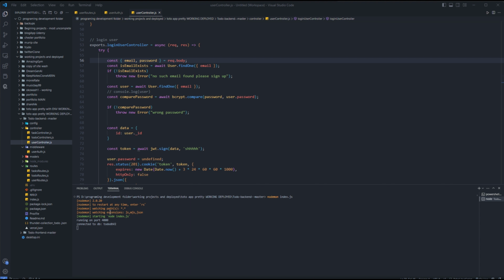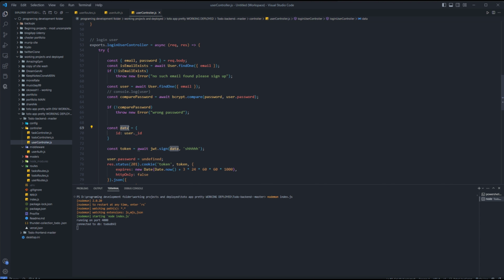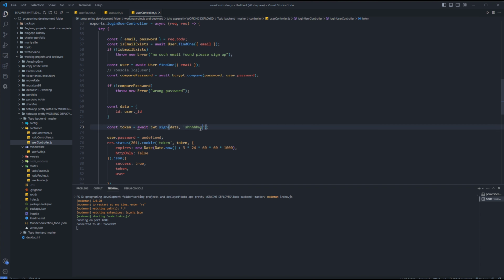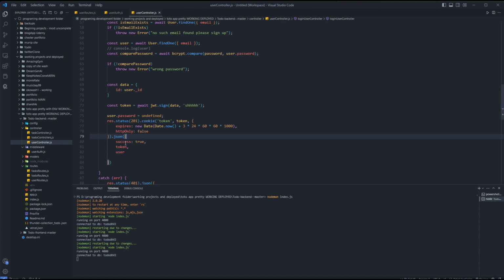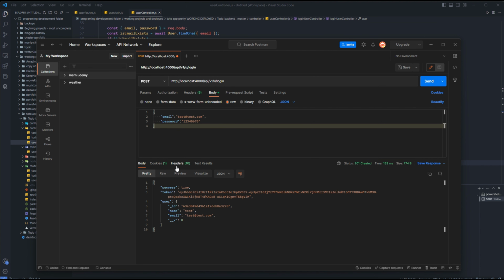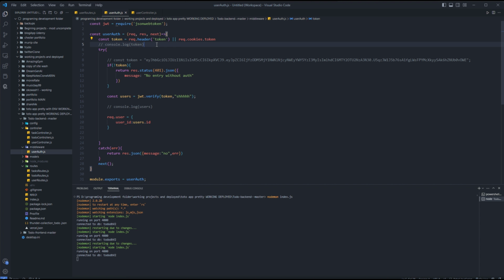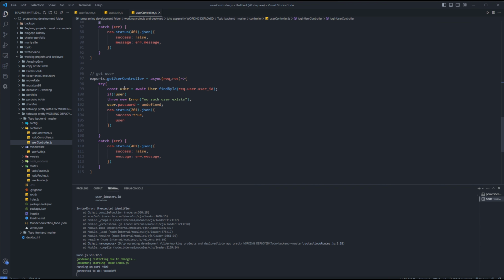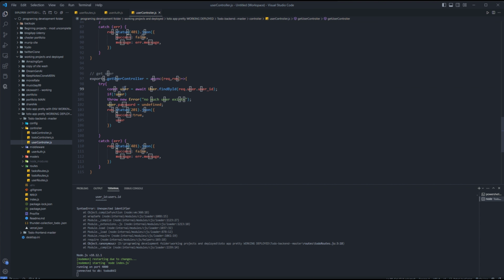How to Set a Cookie and Read a Cookie from browser or postman, MERN Project, MERN Stack, Javascript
How to set a cookie using jsonwebtoken and read it from the headers.

install jsonwebtoken or jwt : npm i jsonwebtoken